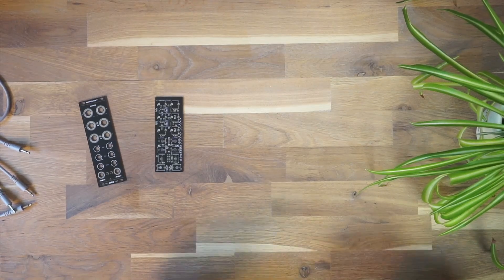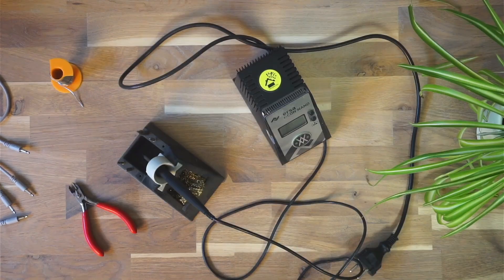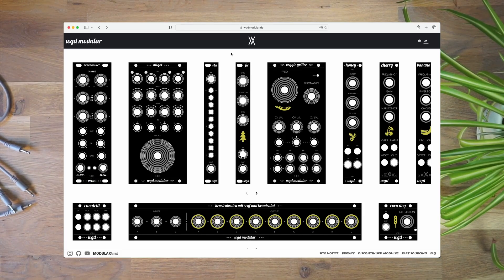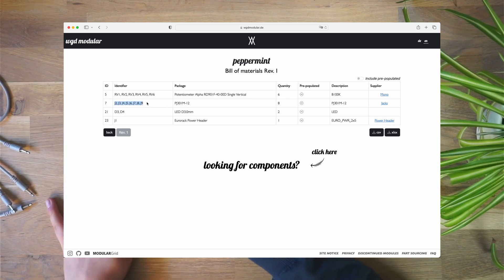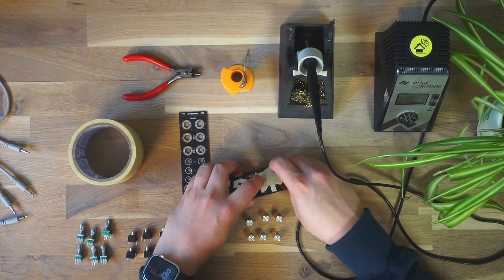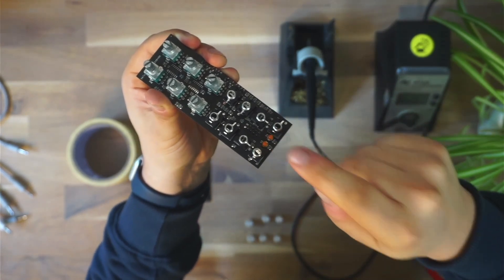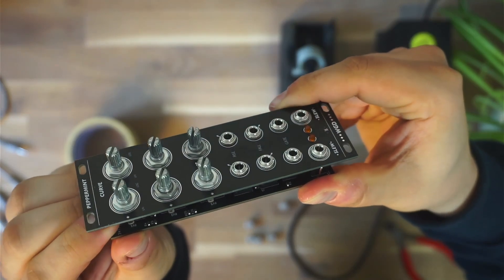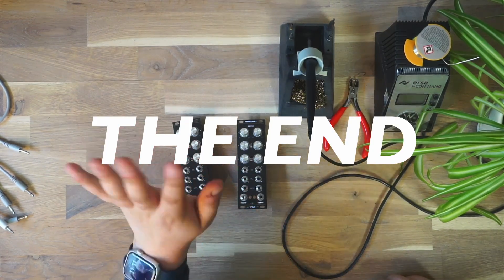ANYONE CAN BUILD A EURORACK MODULE...RIGHT?!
This video gives an overview about the process of building a DIY eurorack module. The build process should be fairly similar to all other smd pre populated pcb panel sets that can be found at many different eurorack shops.

00:00 - Intro
01:02 - The Tools
02:05 - The Parts
04:01 - The Assembly
06:56 - Outro